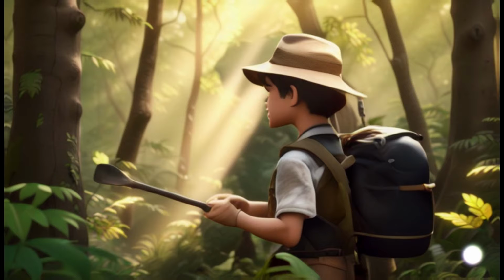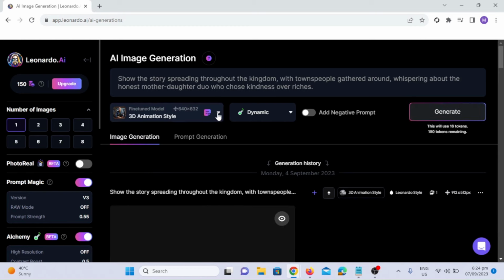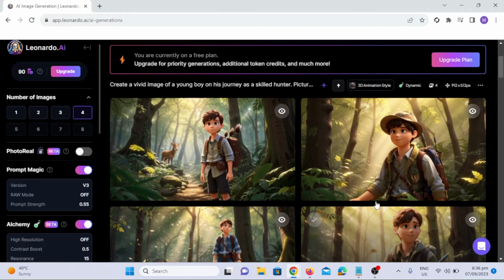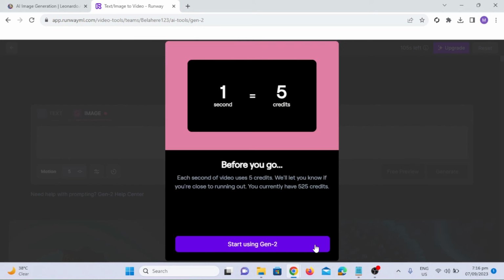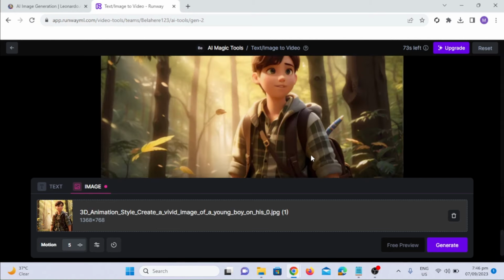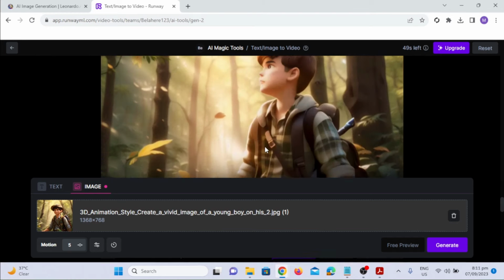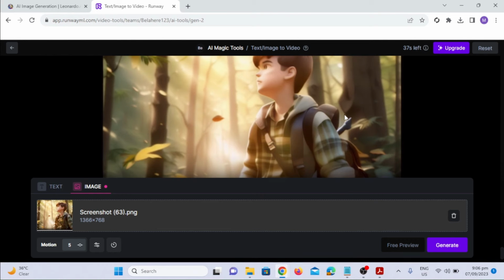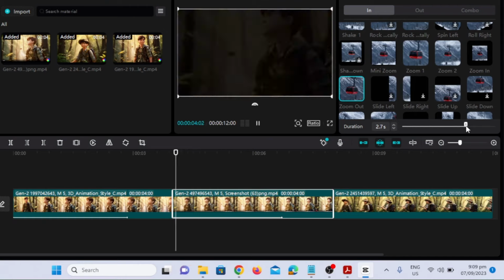TOP 3 free AI tools For Image to 3D Animation | Image to 3D Video Ai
In this exciting video, we explore the top 3 free AI tools that can transform static images into captivating video animations and even turn them into immersive 3D experiences! If you're a content creator, marketer, or just someone looking to add a touch of magic to your visuals, these tools are a game-changer.

🎨 Image to Video Animation: Watch as we demonstrate how these AI-powered tools take your ordinary images and breathe life into them. Whether it's bringing characters to life, telling a story, or simply enhancing your social media content, these tools have got you covered.

🌟 3D Video AI: Imagine turning your 2D images into stunning 3D videos that pop off the screen! We'll dive deep into how these AI tools harness the power of artificial intelligence to create visually stunning three-dimensional animations from your static pictures.

🔥 Free Tools, No Cost: The best part? These tools are absolutely free! We'll provide you with the information you need to get started without breaking the bank. Unleash your creativity without worrying about budget constraints

text to video ai, image to video,ai video generator,text to video ai free
animation ai,text to video ai free,text to video,ai generated video
ai animation video,ai animation,ai generated video,ai video generator free,
image to video ai,pika labs,ai video,ai video generator free,pika labs text to video,text to video ai generator,ai animation video generator,Image to video Ai,image to video ai free,new ai pika labs image to video,
ai cartoon video generator free,ai image to video,ai text to video,
free text to video ai generator,pika labs tutorial,ai videos,best ai video,
animation ai,text to animation ai,video ai generator,ai animation generator,
ai animation video,best ai video generator,ai photo to video generator,